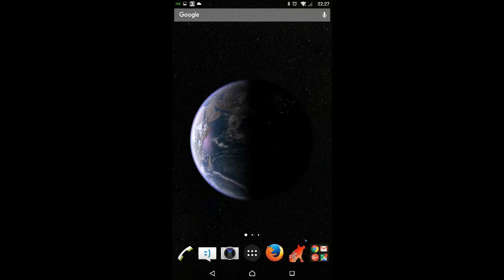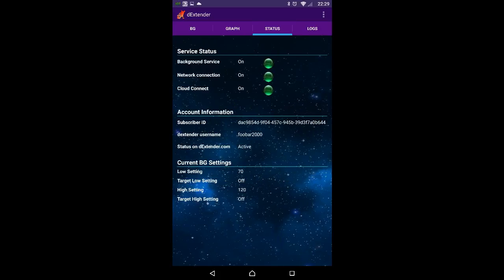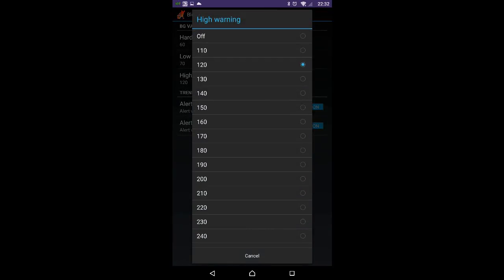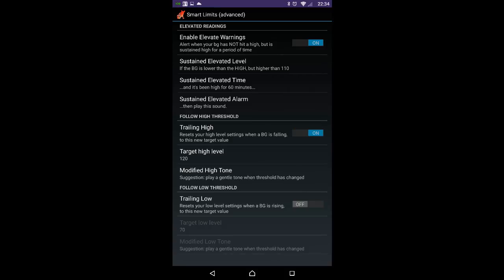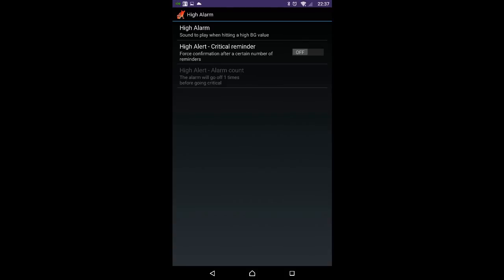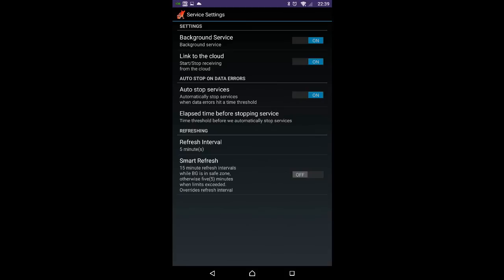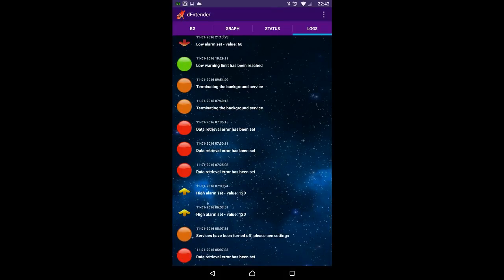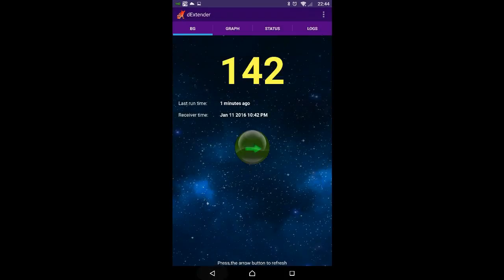Dextender - How to use the Android app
This is a video tutorial on how to use the dExtender remote CGM app that runs on Android devices.  If you are using a Continuous Glucose Monitor (CGM) and are using a particular Android App from the manufacturer,  or the open source app that's confusing as all hell, then you may be interested in this app that offers many more features that should prove quite useful.

The following features can be found in this video:

0:30   Startup
5:35   Sustained High settings
6:45   Example of Hard Alerts
7:05   Target High Settings
8:30   Target Low Settings
11:45 Alarm in Silent Mode
11:55 Target Setting reached
12:18  Server Settings
13:45 Text to Speech
14:15 Notifications
15:30 Logs
16:35 Annoying alarms